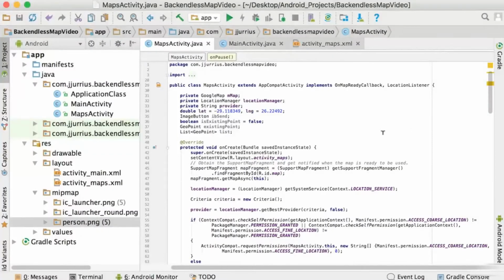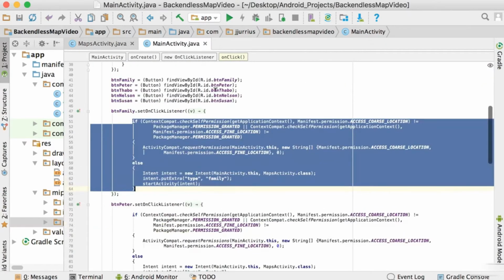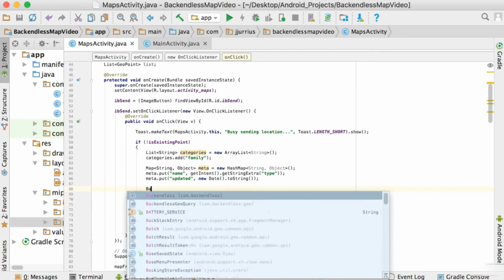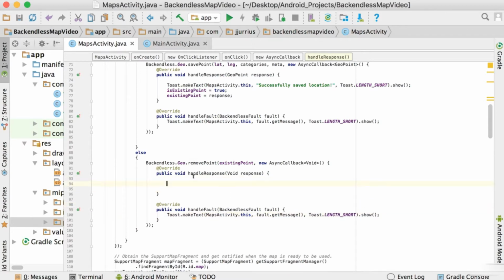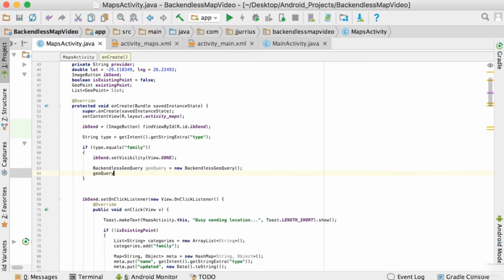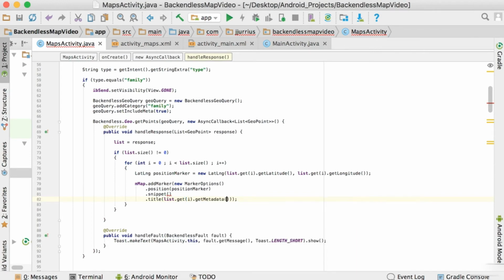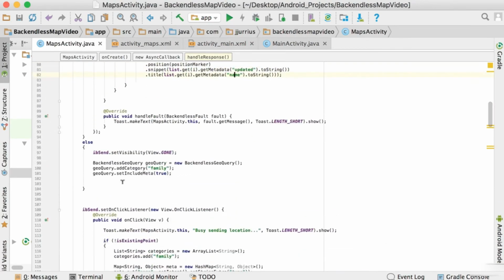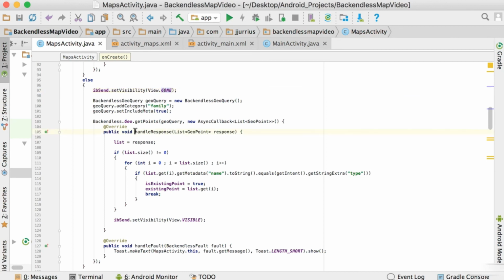Google map (Share location ) with backendless in android studio